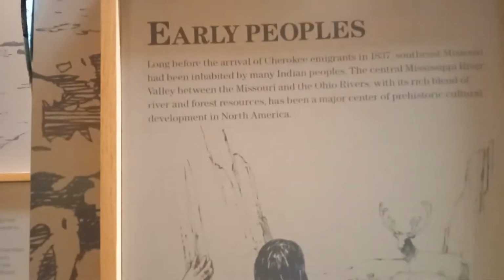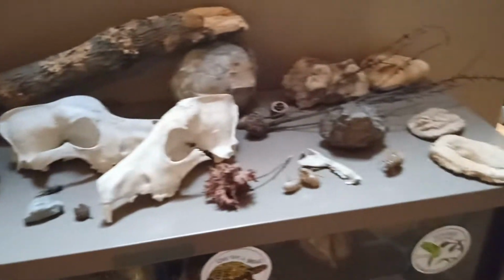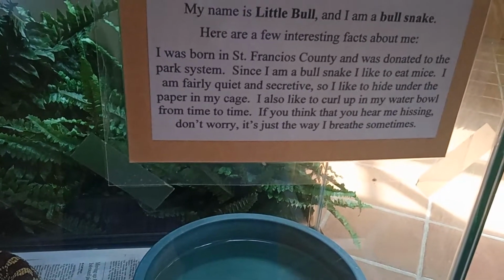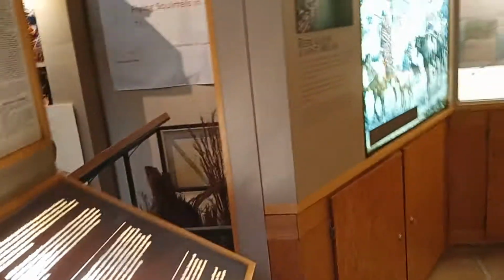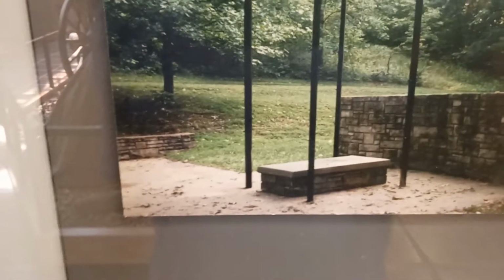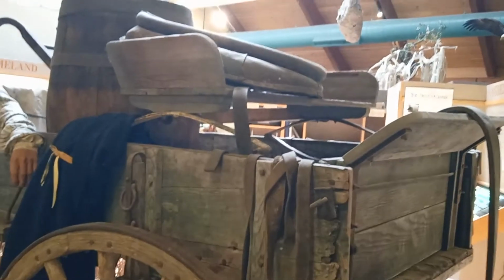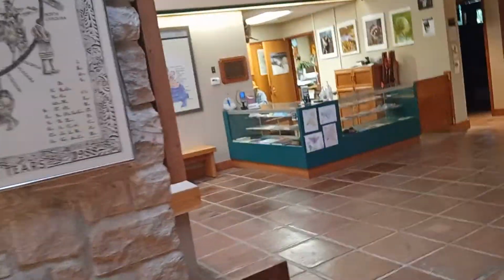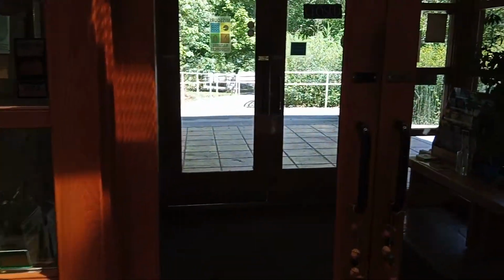STATE PARK PART 2 Visitor Center